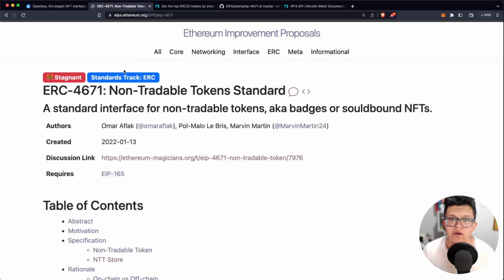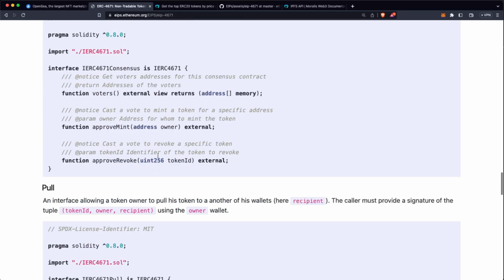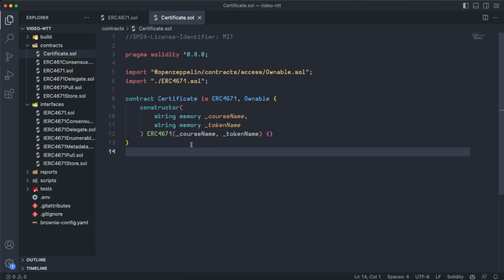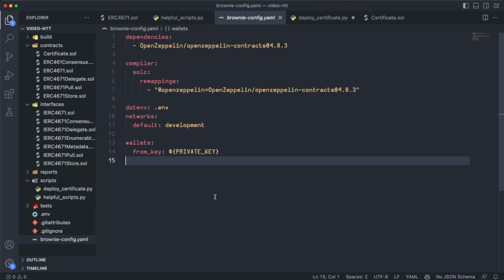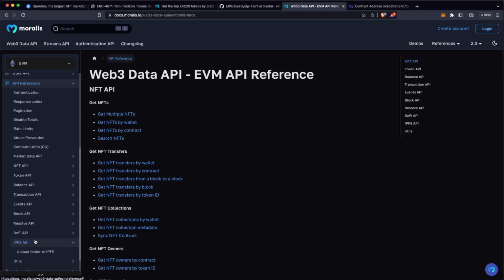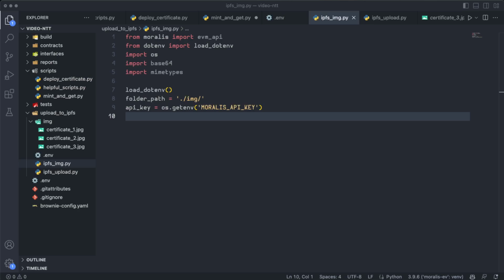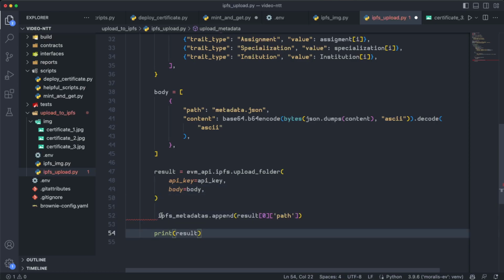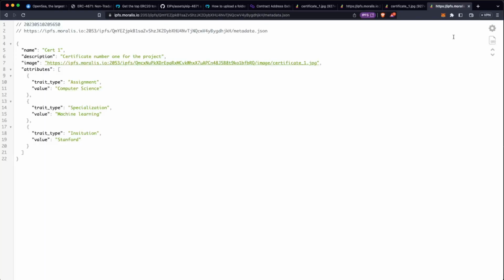NTTs - Soulbound Token (SBT) Standard | Moralis API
Learn a new standard for non-tradeable tokens.